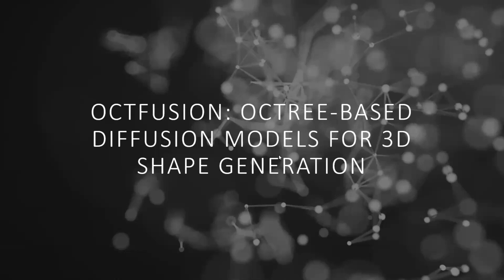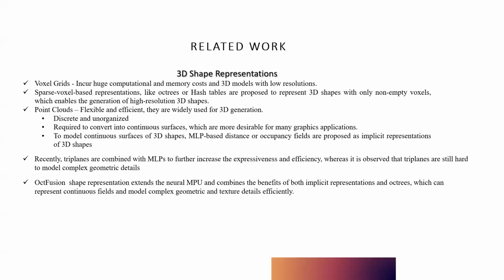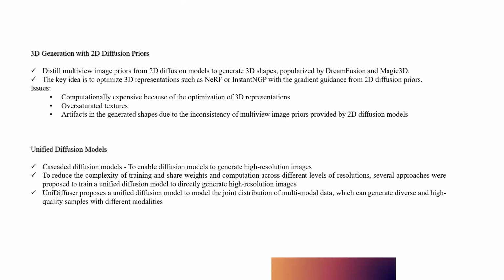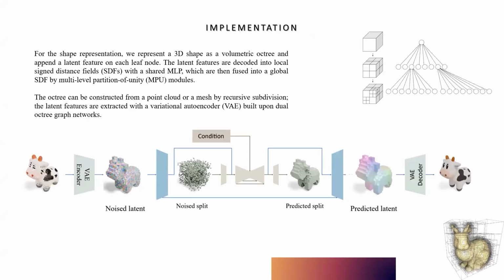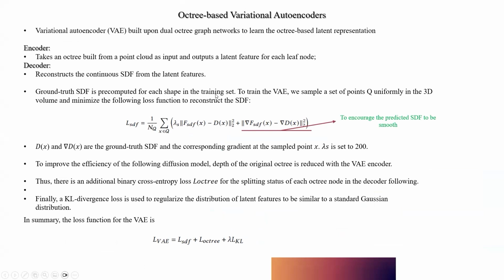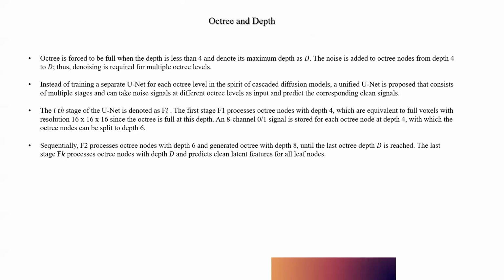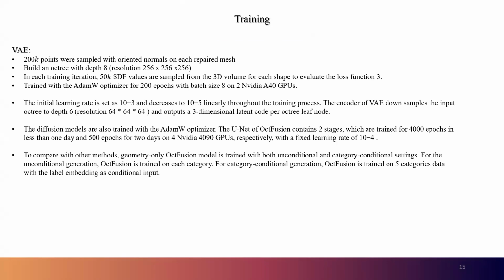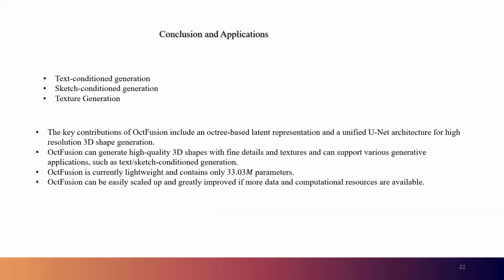OctFusion - 5-Minute Student Presentation by Kedari Chowtoori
OctFusion, ArXiv 2024 - 5-Minute Student Presentation by Kedari Chowtoori @dartmouth  COSC89/189 Fall 2024 Multi-Modalities Generative AI.